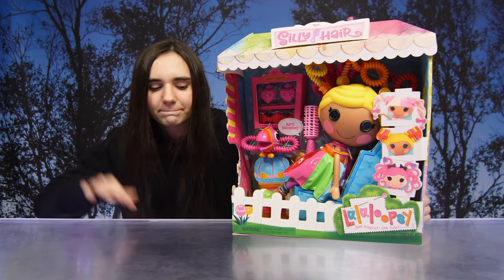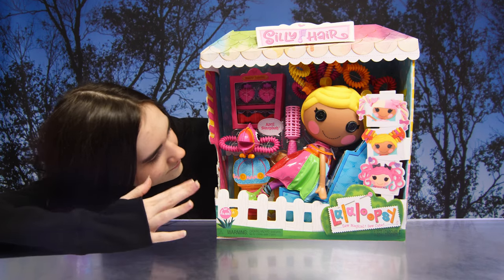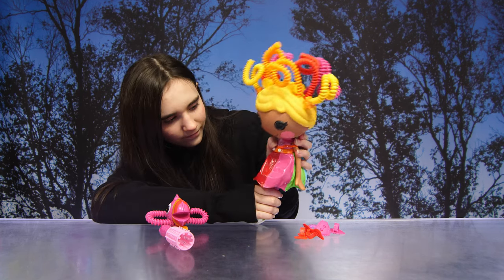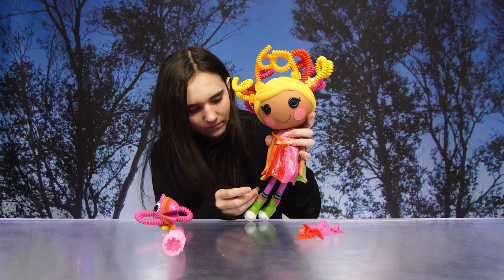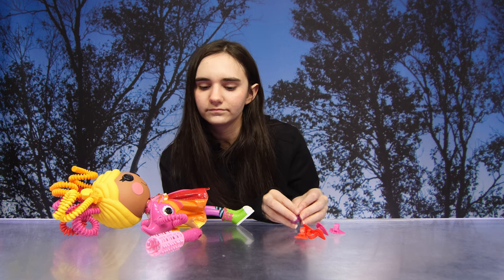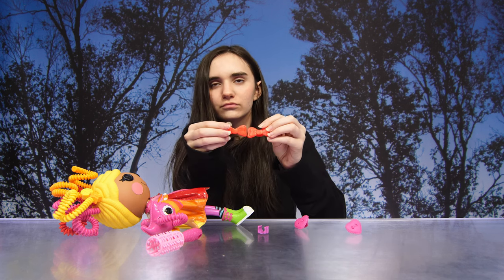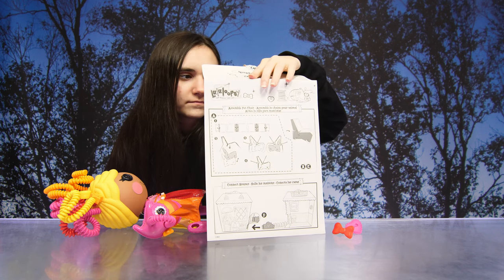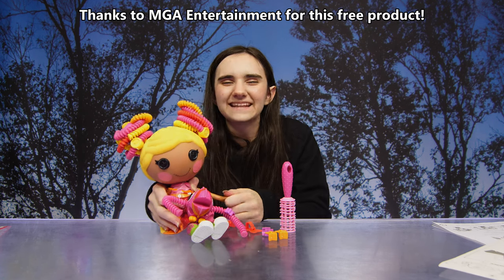Lalaloopsy April Sunsplash Review